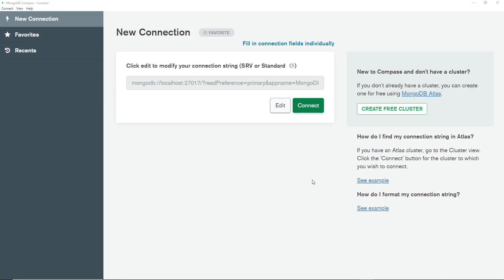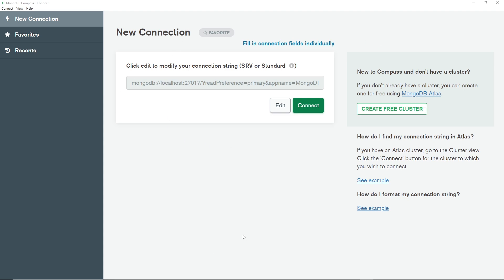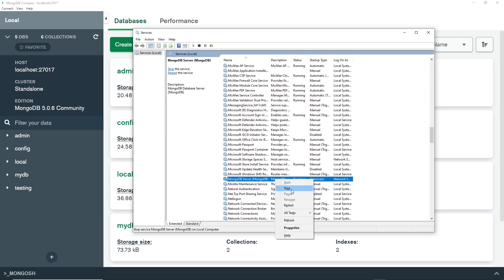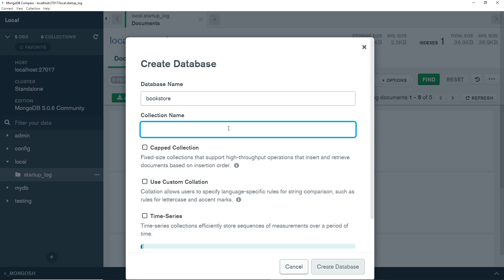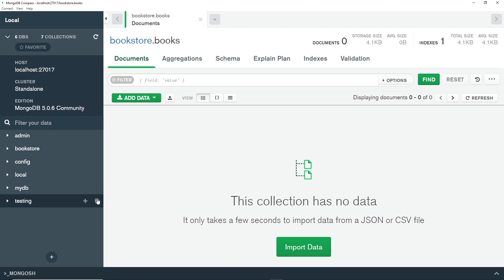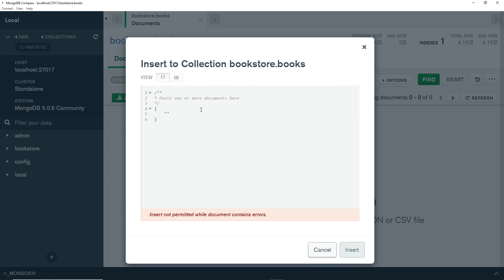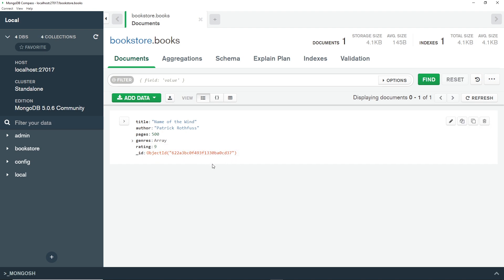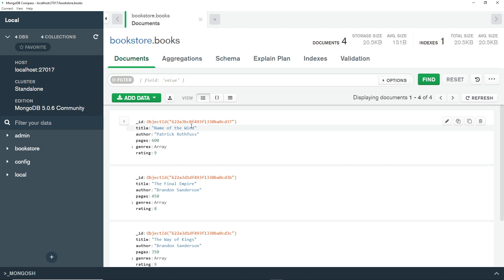Complete MongoDB Tutorial #4 - Using MongoDB Compass